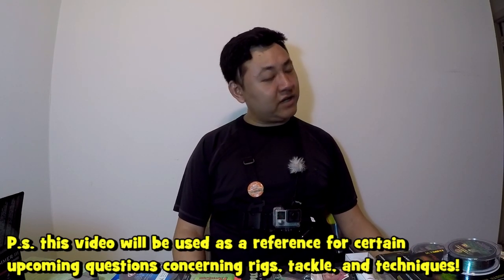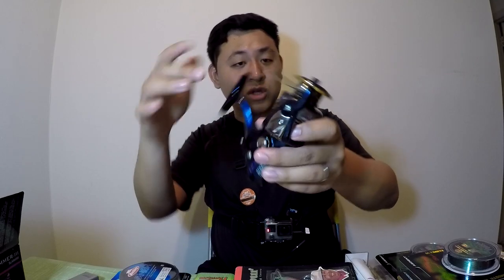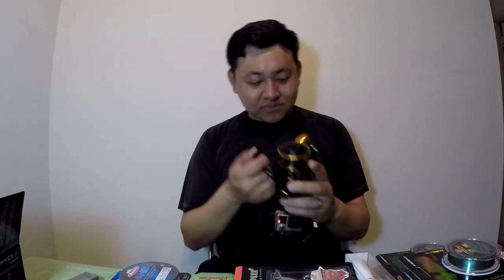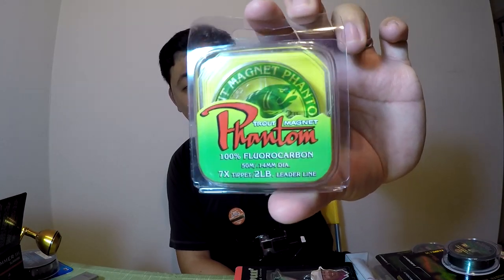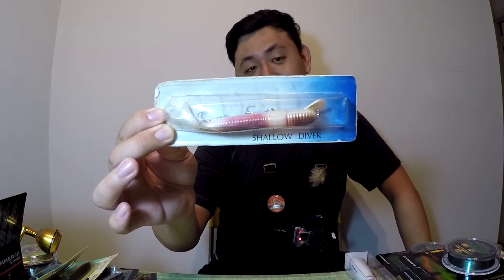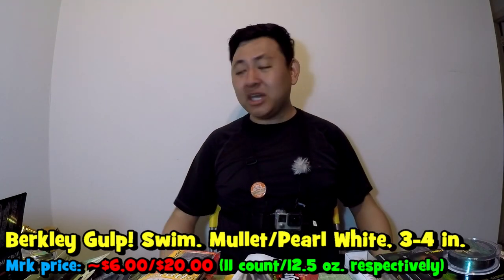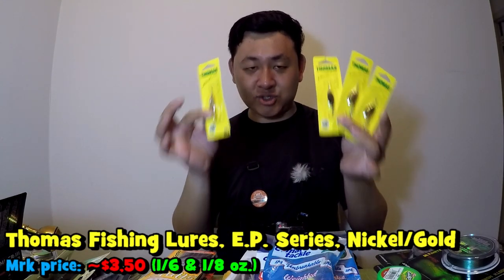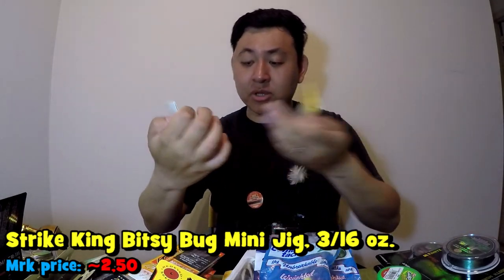EXCITING!!! My NEW $270 & $175 Reels! (Preparing for the SEASON!)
Want to send me some stuff? Or keep in touch? My Address:
March 9th, 2019 -- Welcome to another episode of "Tackle Talk w/ EPF!" In this video, I introduce you folks to my new fishing reels -- a $270 Shimano Thunnus CI4 and a $175 PENN Slammer III -- as well as some of the fishing tackle that will show up on the Channel  in the next few weeks. :)

- Yun Yu (10)
- Patricia Key (5)
- DCurleyman (2)
- Eric McGrouther (1)